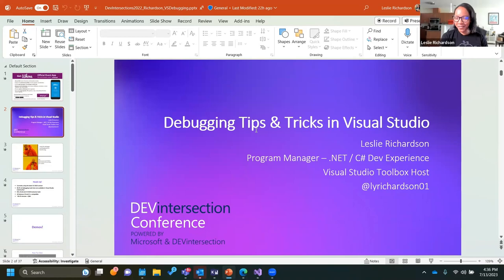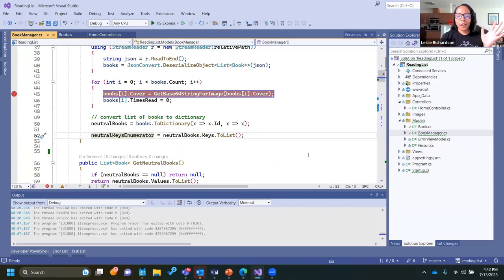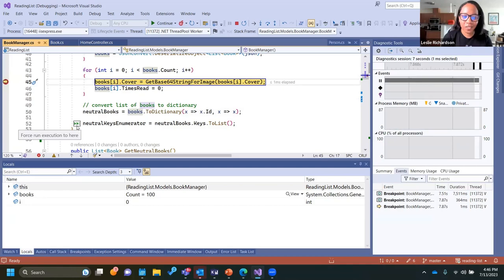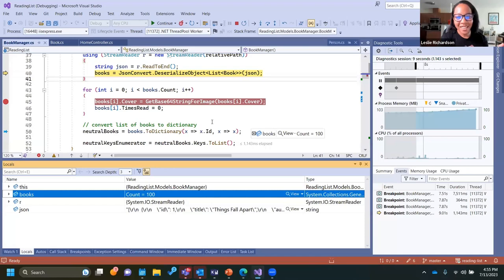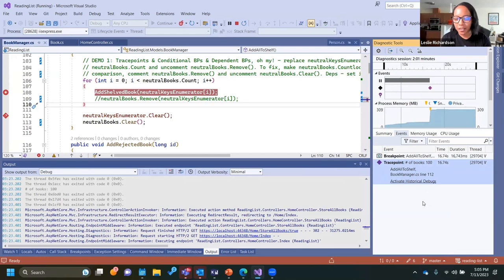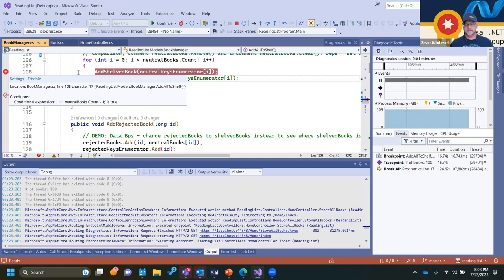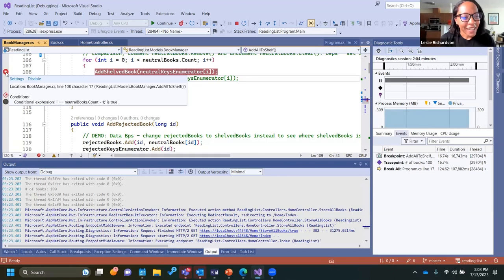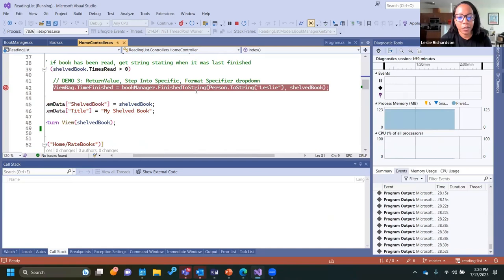Leslie Richardson - Debugging Tips & Tricks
Do you want to know how to debug your code faster? Tired of seeing printf() statements clutter your code? Come learn some cool tips and tricks (both old and new) on how to expedite, customize, and improve your debugging experience in Visual Studio!

Bio:
Leslie is a program manager on the .NET / C# Developer Experience team and the host of the VS Toolbox show on YouTube, Twitch, and LearnTV. She is focused on improving productivity and the C# and Razor spaces across VS and VS Code, including helping develop and release the new C# Dev Kit productivity extension in VS Code.

Leslie also worked on the Visual Studio team developing and enhancing extensibility and debugging features. She helped improve the overall extensibility experience in Visual Studio while helping to create VisualStudio.Extensibility, a simpler, out-of-proc extensibility API.

She also worked on the Visual Studio debugging team, where she debugged developers’ problems by designing new debugging tools such as Pinnable Properties and improving existing ones such as the Parallel Stacks window.